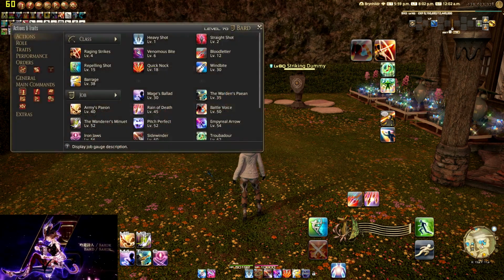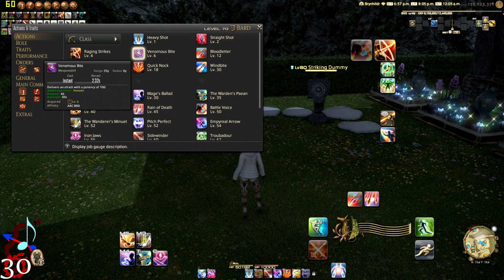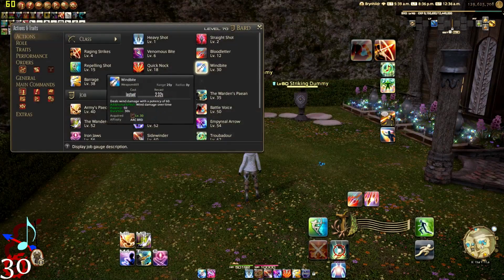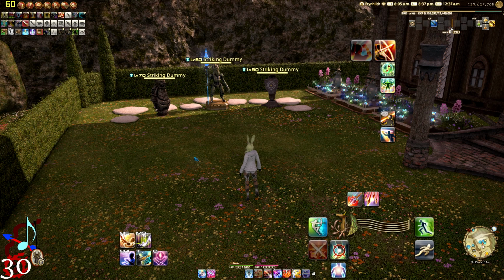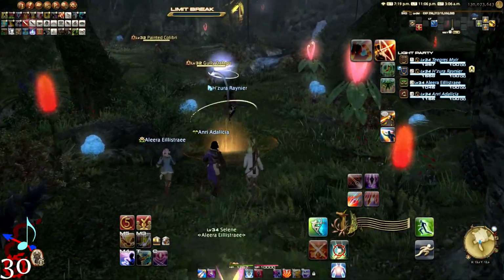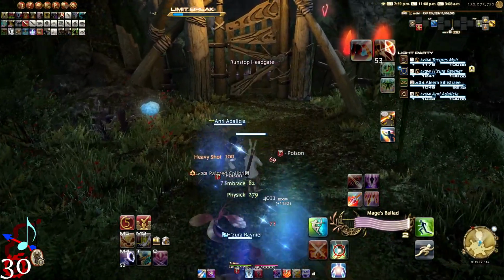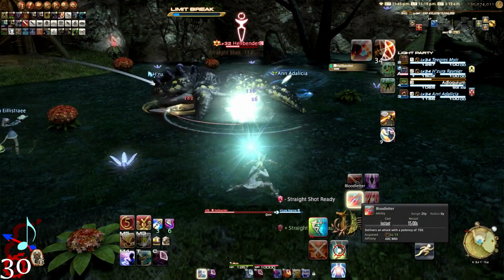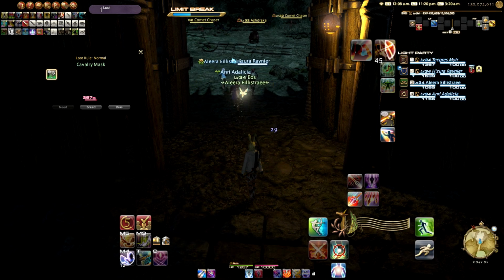[FFXIV] Bard Guide - Rotation & Timestamps - Lv 30 - Shadowbringers - 5.0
Single Rotation
AoE Rotation - Put BOTH DoT's on at least 3 mobs before Quick Nock/Bloodletter spam

0:10 Heavy Shot
0:23 Straight Shot - Trait Proc
0:54 Raging Strikes
1:09 Venomous Bite
1:33 Bloodletter
1:50 Repelling Shot - Useless most of the time, even in the higher lvs.
2:18 Quick Nock - VERY large hitbox.
3:00 Windbite
3:20 Mage's Ballad - First song, Reset Bloodletter with DoT Crit. More DoT's, more Crit procs.

4:50 Dungeon, AoE Example
7:15 Dungeon, Boss Encounter

This channel is growth-in-progress and will always seek to improve. If you have anything to contribute or even ideas to share, go for it.
Friend me on Discord: Teegres#7969